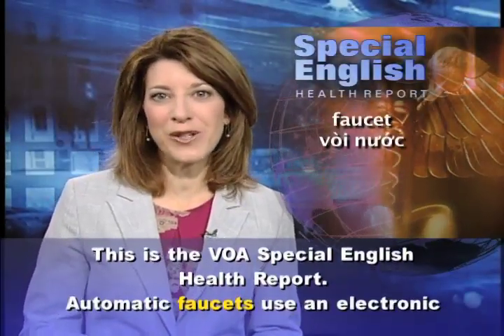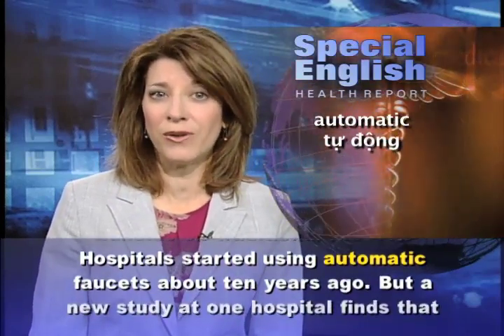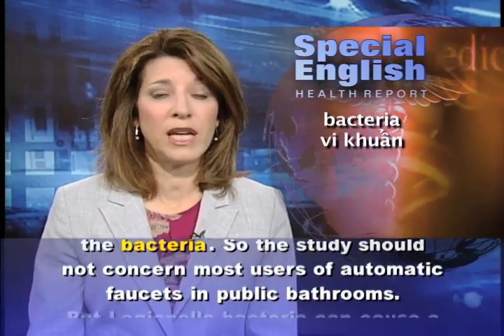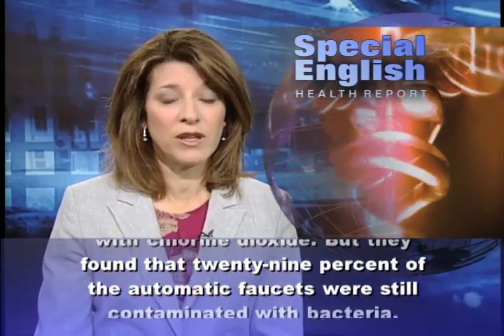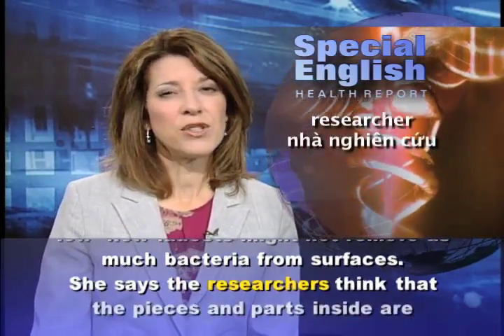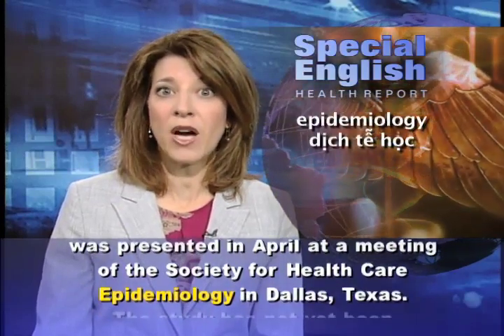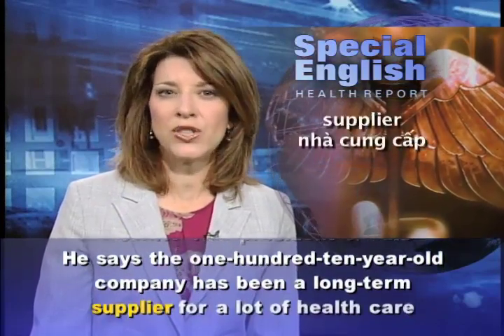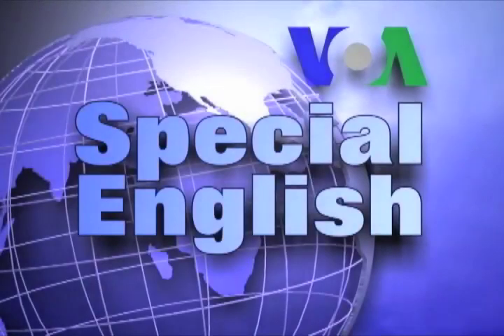Phát âm chuẩn cùng VOA - Anh ngữ đặc biệt 487 health (VOA)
Chương trình học tiếng Anh của VOA: Special English Health Report - Automatic Faucets / Bacteria / Hospitals. Xin hãy vào để xem các bài kế tiếp.

This is the VOA Special English Health Report.

Automatic faucets use an electronic sensor to start and stop the flow of water when people wash their hands. These faucets save a lot of water, which is one reason they are found in busy public bathrooms. Another reason is because of concerns about the spread of infection by people touching the handles on traditional faucets.

Hospitals started using automatic faucets about ten years ago. But a new study at one hospital finds that these devices may not always be worth the savings in water use.

Researcher took apart twenty automatic faucets at Johns Hopkins Hospital in Baltimore, Maryland. They found that half contained Legionella bacteria, compared to fifteen percent of manual faucets.

Healthy people rarely get sick from the bacteria. So the study should not concern most users of automatic faucets in public bathrooms.

But Legionella bacteria can cause a form of pneumonia in people with weakened immune systems. These include patients with diseases like cancer and HIV/AIDS, and those who have recently had an organ transplant.

After their first tests, the researchers cleaned the water system with chlorine dioxide. But they found that twenty-nine percent of the automatic faucets were still contaminated with bacteria. That compared to seven percent of the manual faucets.

The researchers have some theories. Dr. Emily Sydnor says the automatic faucets contain more parts, so there are more areas where bacteria could grow. Also, the reduced water pressure in low-flow faucets might not remove as much bacteria from surfaces.

She says the researchers think that the pieces and parts inside are providing places for bacteria to get trapped. That probably promotes something called bio-film formation, she says. "And that, combined with the low water flow, is probably promoting the growth," she says.

Six other studies have also found higher amounts of bacteria in automatic faucets. The latest study was presented in April at a meeting of the Society for Health Care Epidemiology in Dallas, Texas.

The study has not yet been published. But the results have persuaded Johns Hopkins Hospital to replace its automatic faucets with manual ones.

The Chicago Faucet Company supplies the hospital with automatic and manual faucets. Patrick Kimener is the senior vice president of sales. He says the one-hundred-ten-year-old company has been a long-term supplier for a lot of health care facilities in the United States. He said he had not seen the full study but "we're more than interested to find out what those findings would be."

For VOA Special English, I'm ... For more ways to learn American English and stay informed every day, go to voaspecialenglish.com from your computer or mobile device.